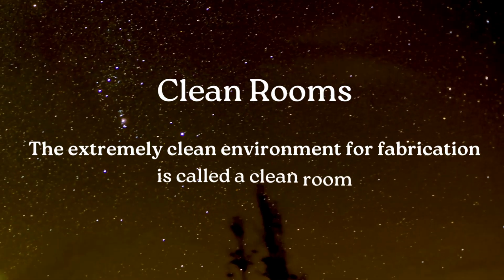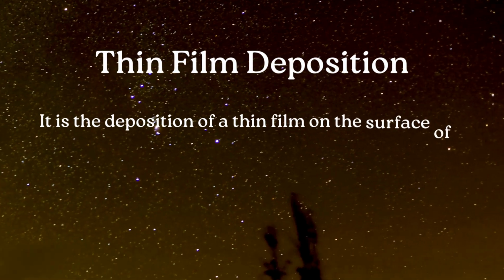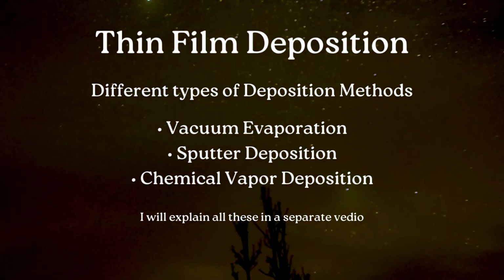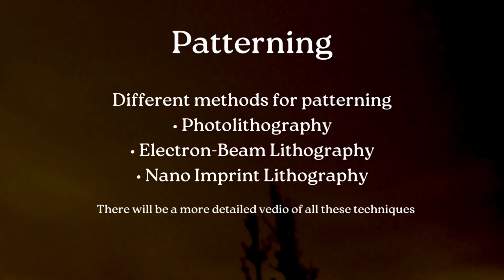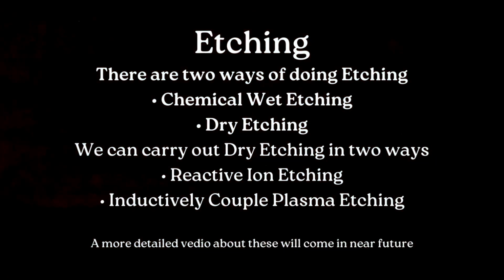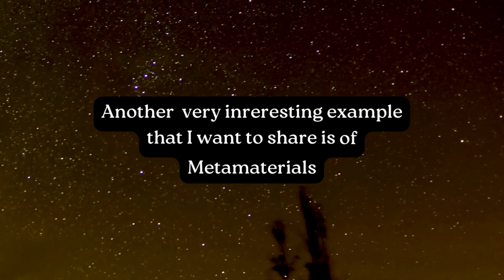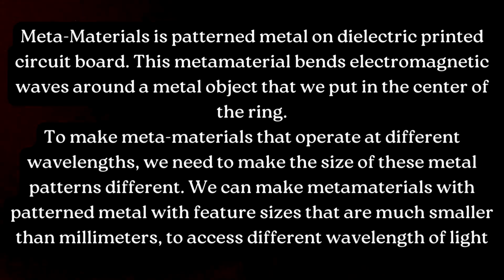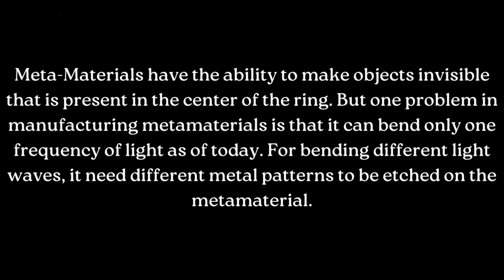Fabrication in Nanotechnology Nanotechnology NanoWorldOfficial Tools Measurement tools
A brief description about the processes involve in the fabrication in Nanotechnology. This short video will provide you immense knowledge about the nanofabrication tools.. Hope you enjoy the video and comment if you want for any recommendations Thank you!